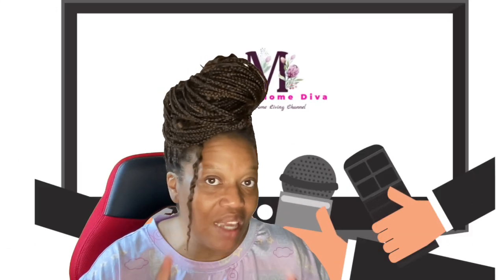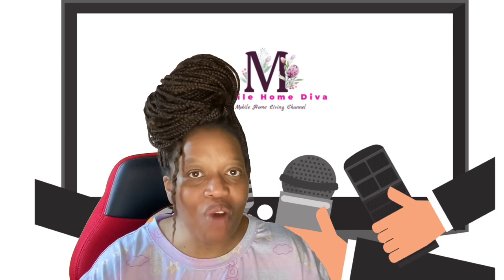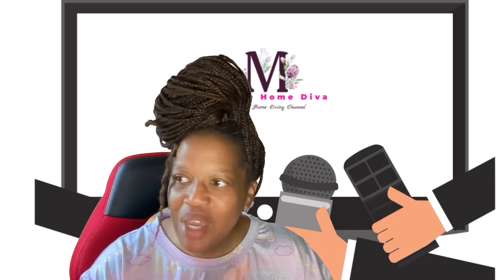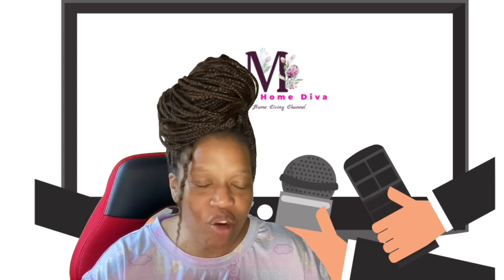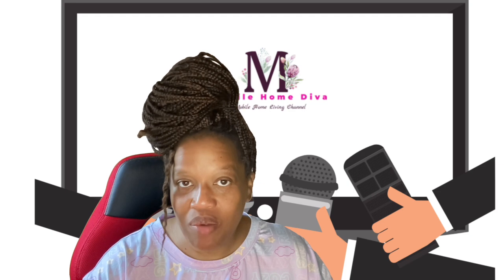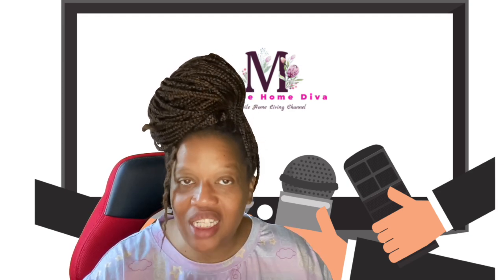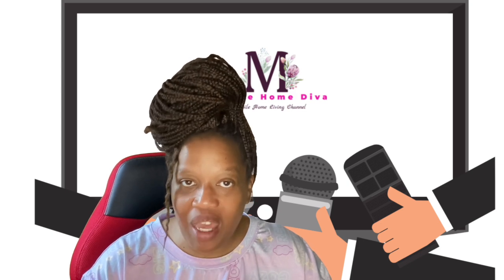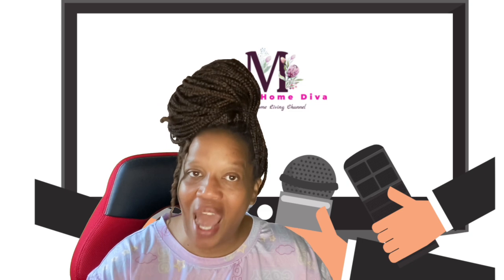I HAVE TO ADDRESS THE HATERS Mobile Home Diva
Hey Family

Christie Vaughn
4920 Bill Gardner Parkway # 103